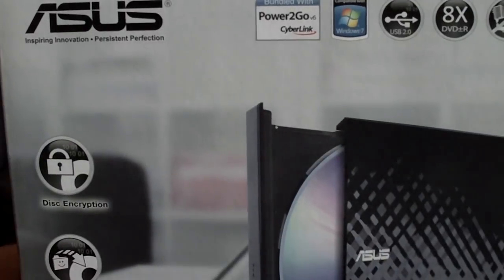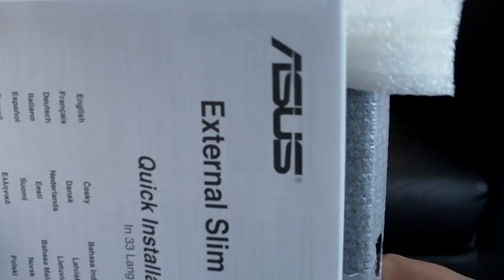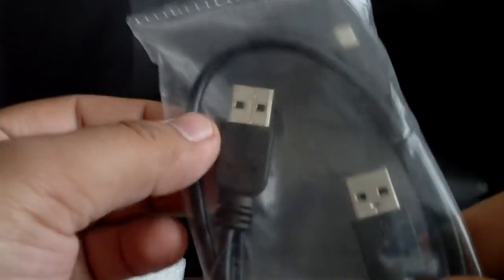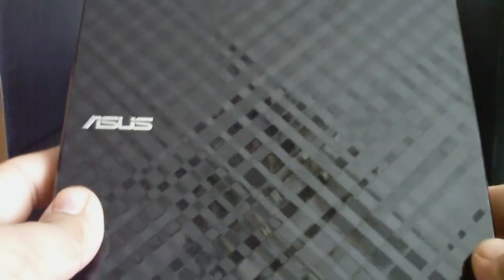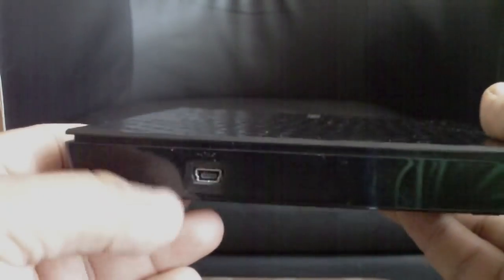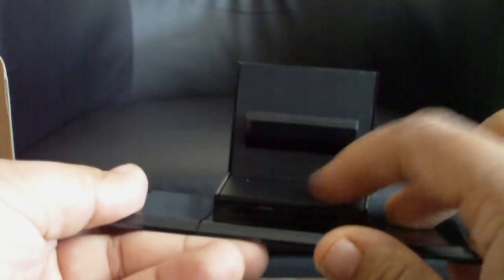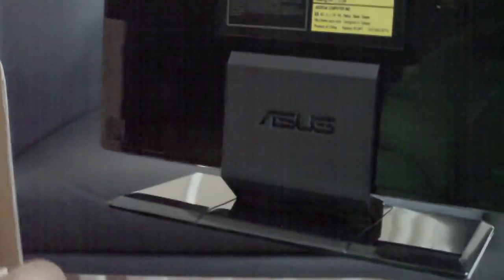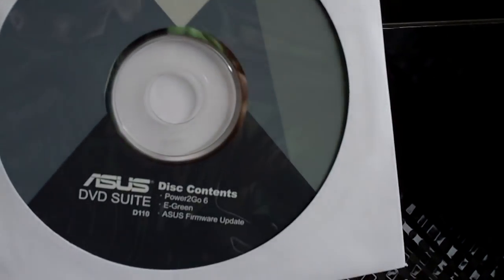Asus SDRW-08D2S-U External Slim DVD+-RW Drive USB 2.0 Black Unboxing [HD]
Amazon link to the drive

Asus SDRW-08D2S-U External Slim DVD+-RW Drive USB 2.0 Black Review